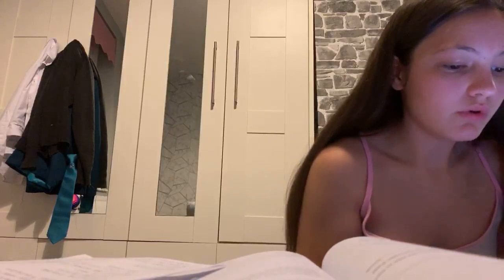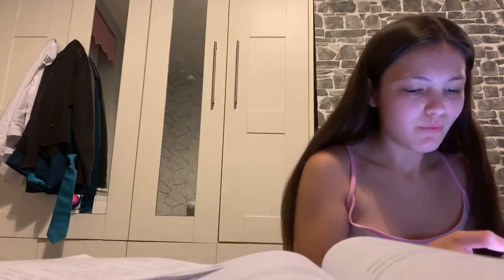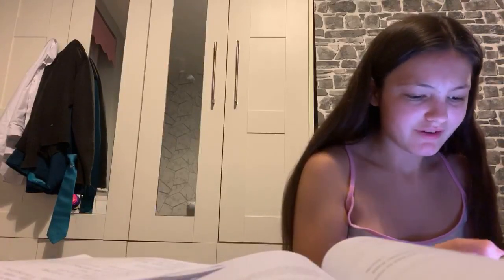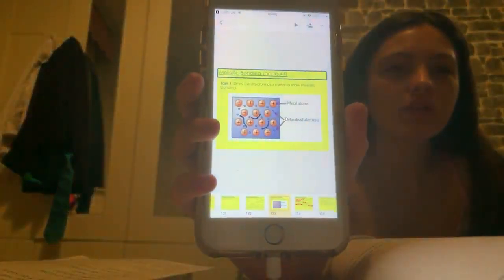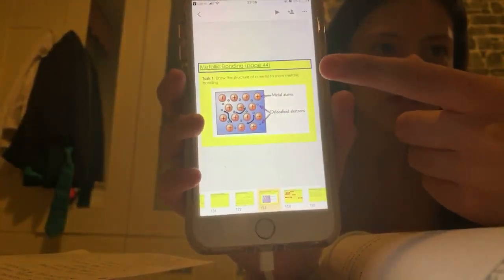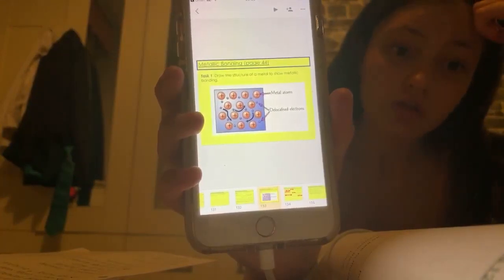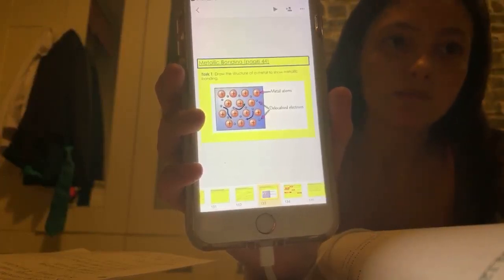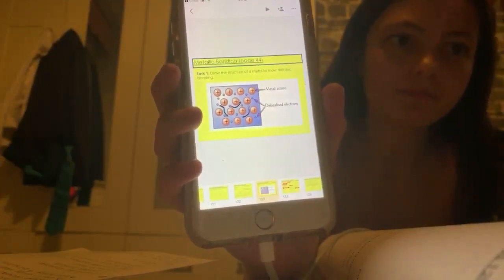Chemistry paper 1 revision